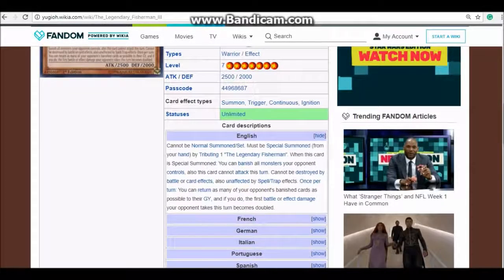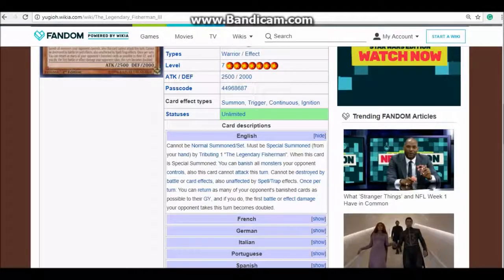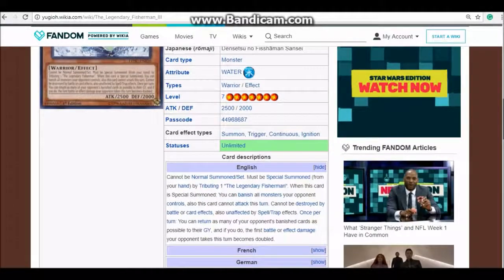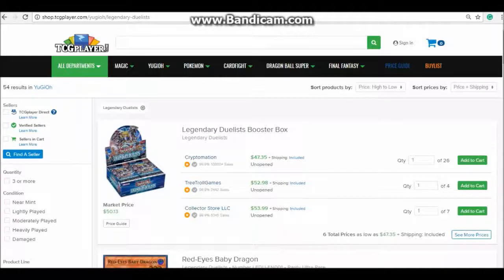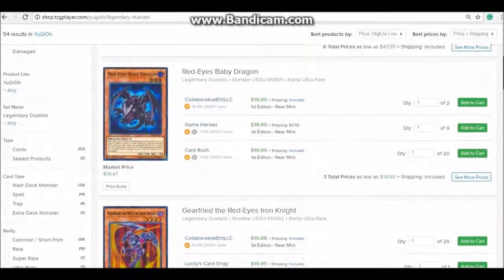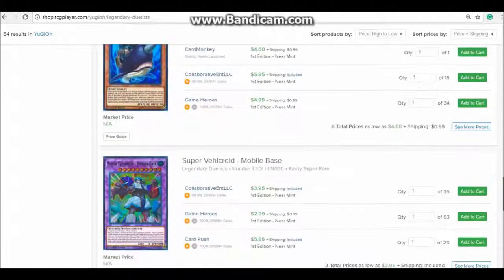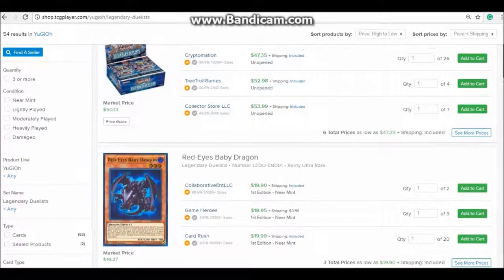Legendary Duelists Dissected - Set Review/Discussion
(Tbh I post more video game and music stuff than YuGiOh stuff)
(*If Deck Profile*)

Yes, laziness prevails at times, but in exchange, I offer you, TIMESTAMPS!
Decklists in descriptions will now come with timestamps so you know exactly when I start to talk about certain cards, to save people the time of watching the whole thing, more effort on my part but I hope it will get more people engaged in conversations about a children's card game.
(Mobile Users should check the comments for timestamps since for some reason you can't use the ones in the description)